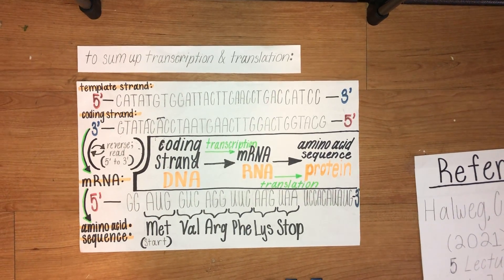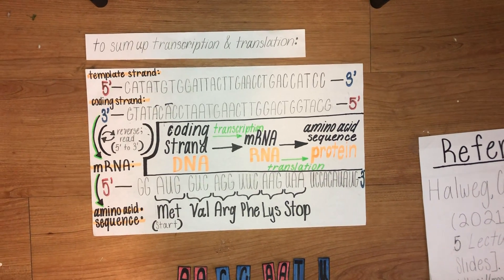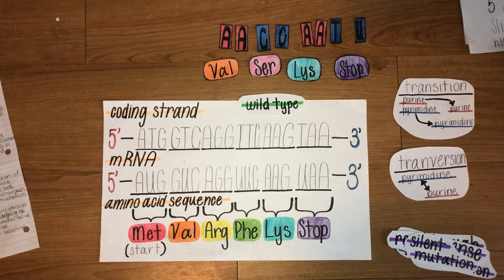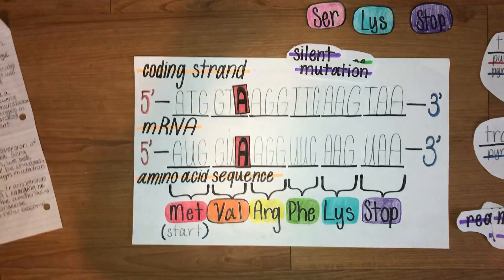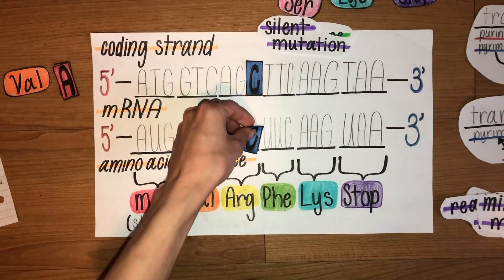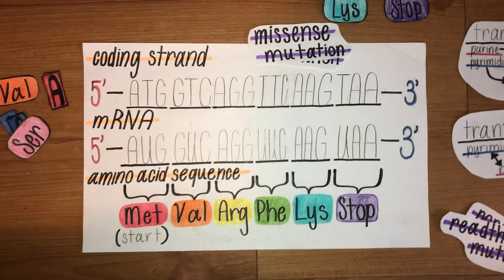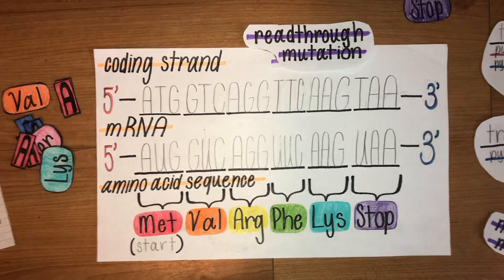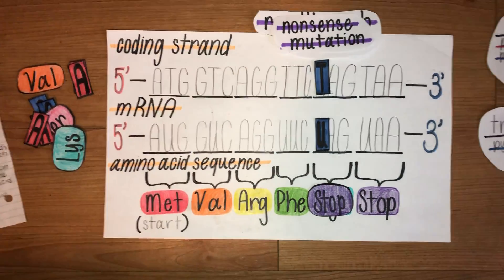Exam Mini Video #5: Prompt 1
Wild Type mRNA sequence:
5' -- GG AUG GUC AGG UUC AAG UAA UCC ACA UAU G -- 3'

Mutant mRNA sequences:

Silent (transversion) Mutation:
5' -- GG AUG GUA AGG UUC AAG UAA UCC ACA UAU G -- 3'

Missense (transversion) Mutation:
5' -- GG AUG GUC AGC UUC AAG UAA UCC ACA UAU G -- 3'

Readthrough (transversion) Mutation:
5' -- GG AUG GUC AGG UUC AAG AAA UCC ACA UAU G -- 3'

Nonsense (transversion) Mutation:
5' -- GG AUG CUG AGG UUC UAG UAA UCC ACA UAU G -- 3'

All artwork created by me.